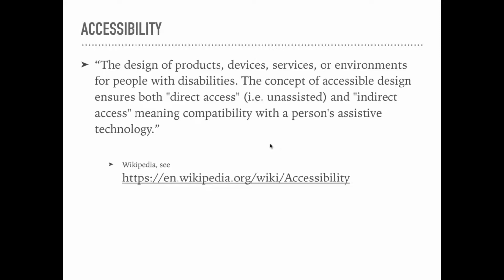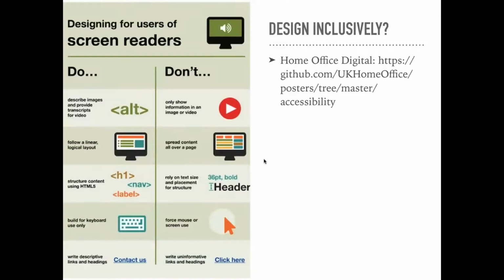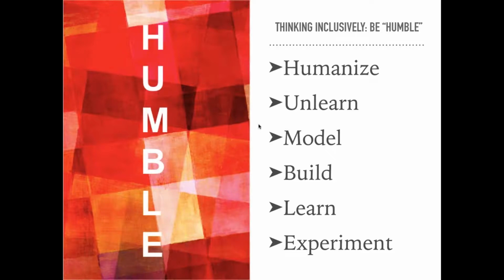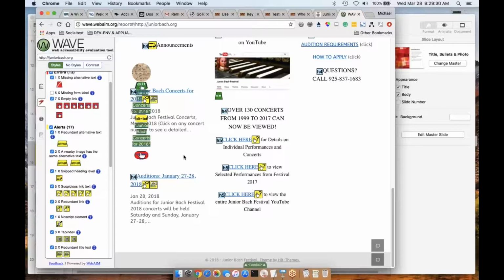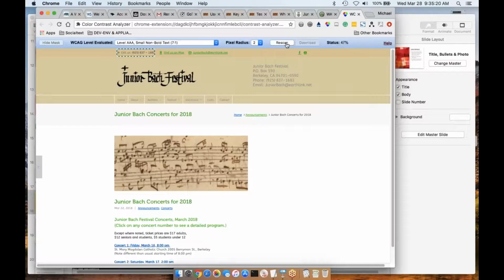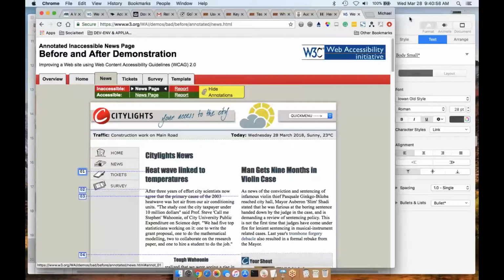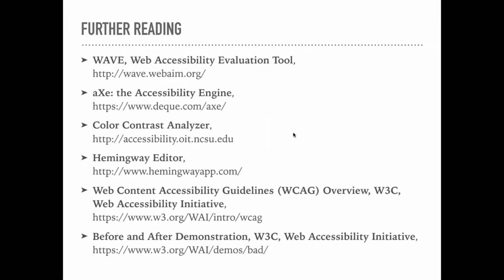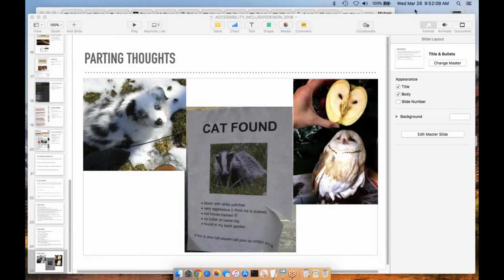Testing for Accessibility and Inclusive Design - Michael Larsen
Recorded 03/28/18

Accessibility is making sure that your product can be used by as many people as possible, including the use of external technologies to help deliver your product experience to people that have disabilities. Inclusive Design is the development of products that allow for the greatest number of users to use and experience them without the need for additional technology. They sound similar, but they have different focuses. Regardless, becoming aware of how to look at software from an Accessibility and Inclusive Design perspective helps developers, testers, and users make the most of the applications they come in contact with. Doesn’t it make sense to let as many people as possible have the chance to use and enjoy our products?

In this Webinar, I will be discussing a variety of ways that anyone who wishes to advocate for Accessibility and Inclusive Design (Software Testers, Software Developers Product Owners, and Product Managers, etc.) to make them a part of their everyday software interactions. I will demonstrate tools that are readily available and in most cases free (WeAIM Wave, aXe, Hemingway, etc.) and how to leverage those tools to help test from an Accessibility perspective as well as Inclusive Design techniques everyone can use to make for a better product experience.

Speaker: Michael Larsen - Senior Quality Assurance Engineer, Socialtext